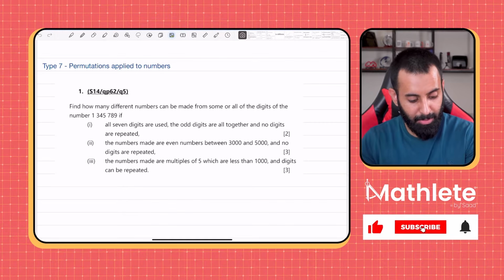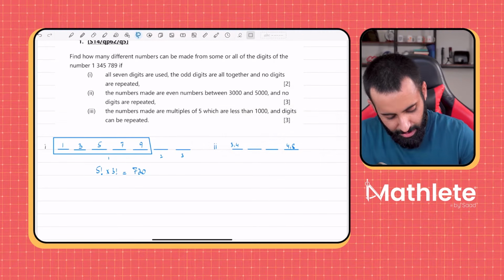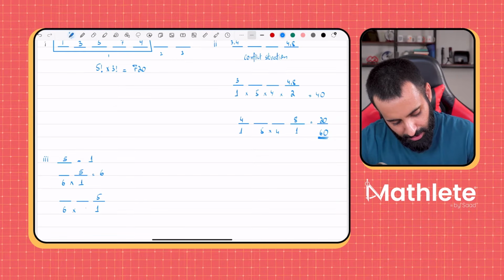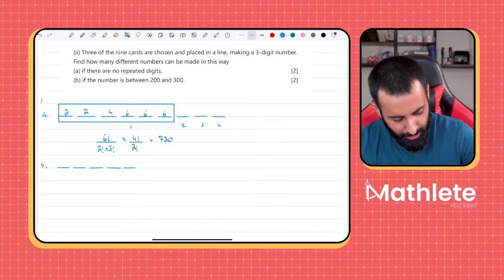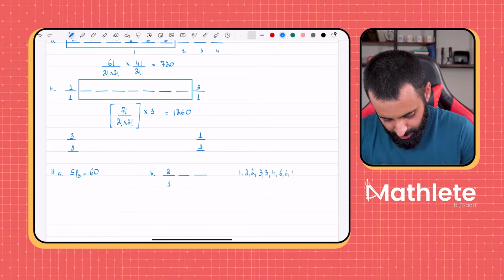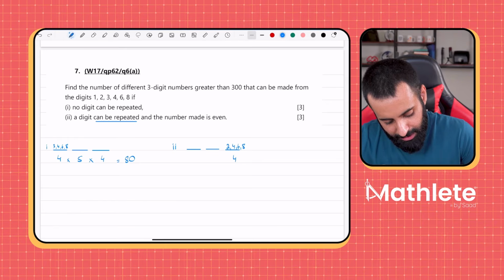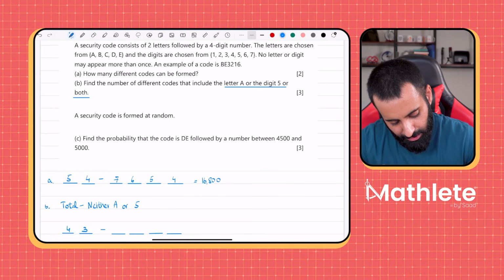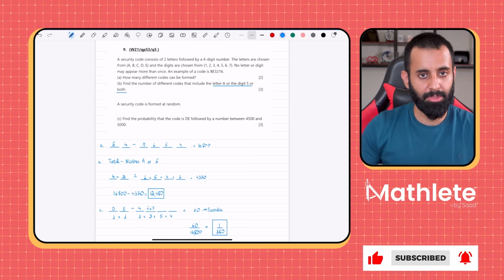A LEVEL MATH S1 - 𝗣𝗲𝗿𝗺𝘂𝘁𝗮𝘁𝗶𝗼𝗻𝘀 - Type 7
After a short break... we welcome you back to A Level Math - Permutations and Combinations (S1) series! In this video, we’re diving into 𝗣𝗲𝗿𝗺𝘂𝘁𝗮𝘁𝗶𝗼𝗻𝘀: 𝗧𝘆𝗽𝗲 𝟳, breaking down advanced problems and walking you through past paper questions. 🧠

Follow along as we break down each type, step by step, to make these tricky concepts easier to grasp!

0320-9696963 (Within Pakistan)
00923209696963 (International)